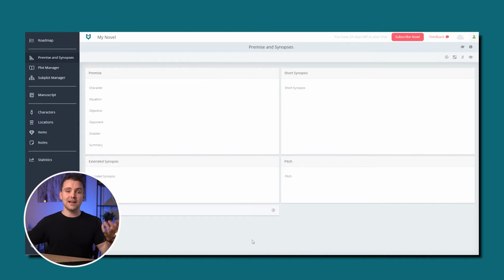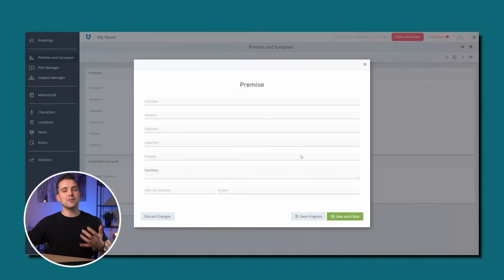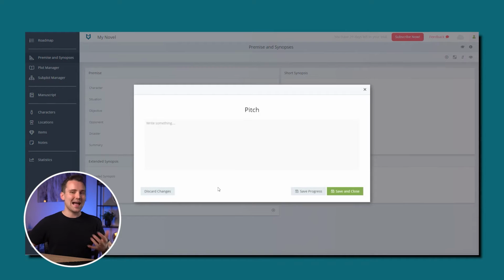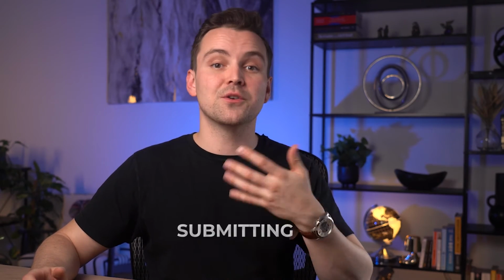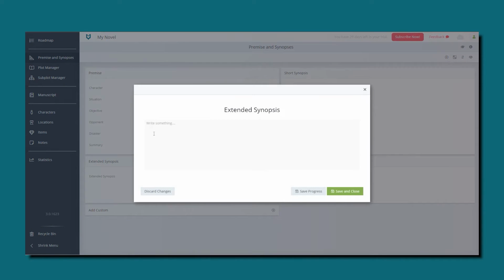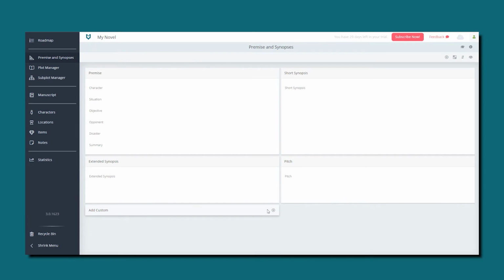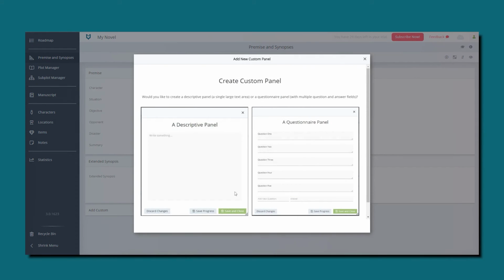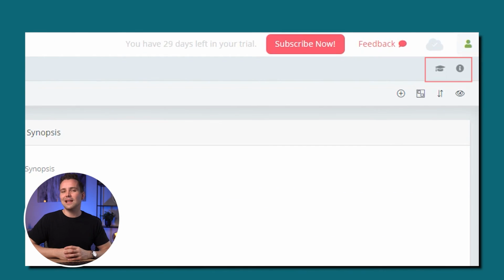Premise and Synopses | The Novel Factory